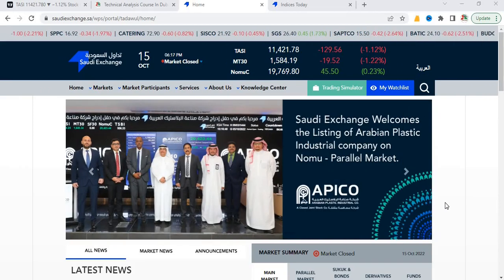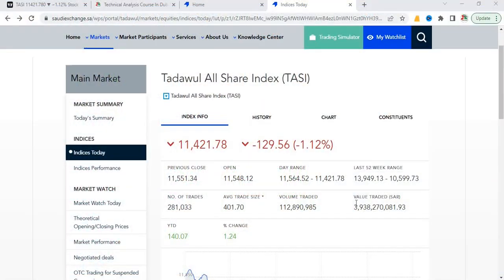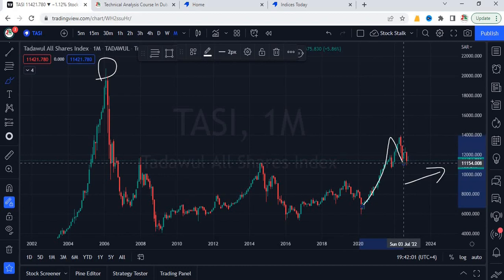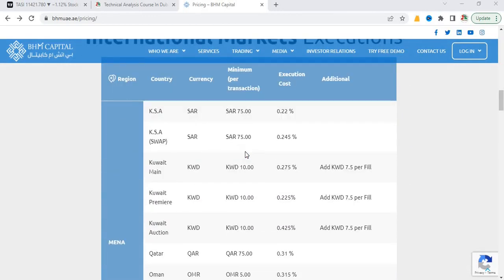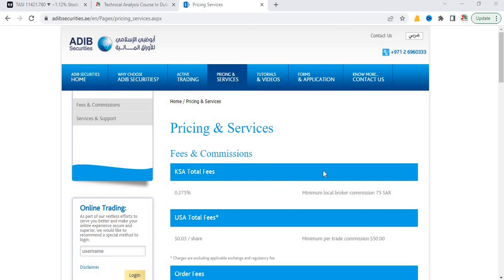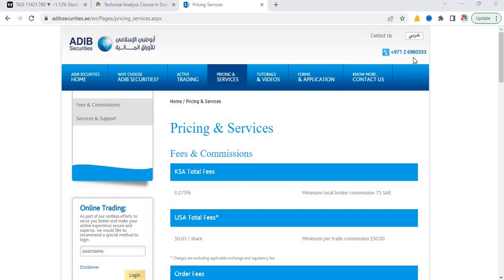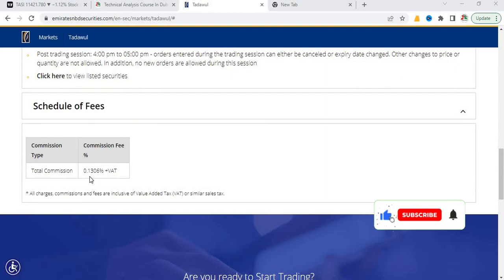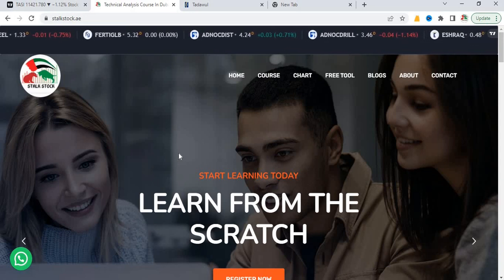How To Invest in Saudi Stock Market From Dubai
If you are a U.A.E resident its very easy to invest & trade in Saudi Stock Market-Tadawul. Just follow the simple steps as explained and start invest in Saudi Arabia Stocks.